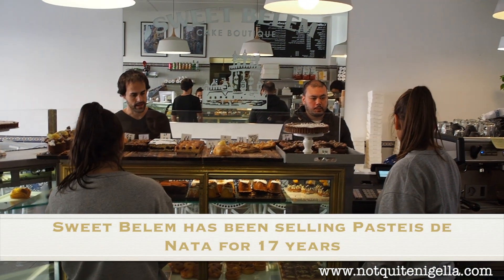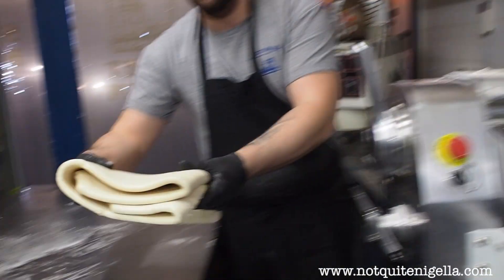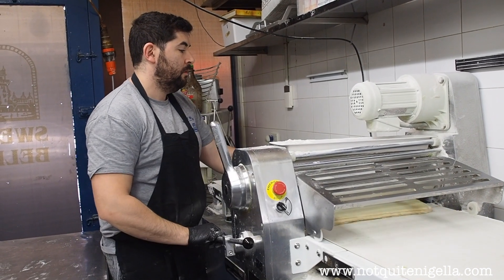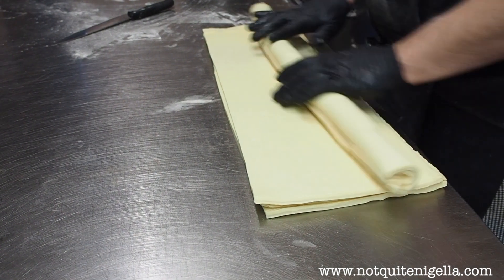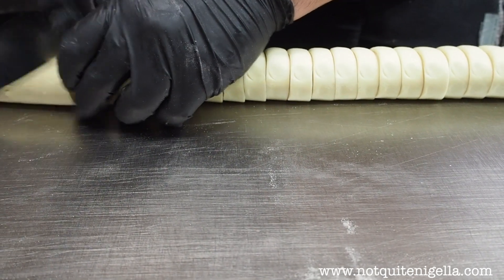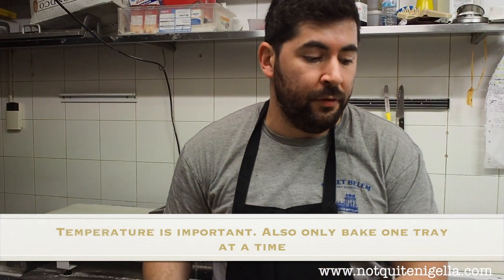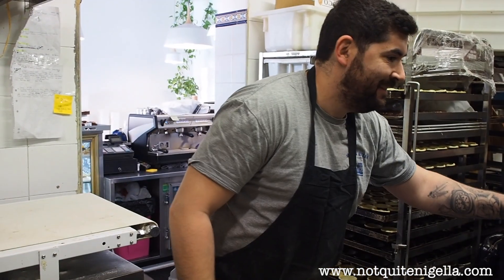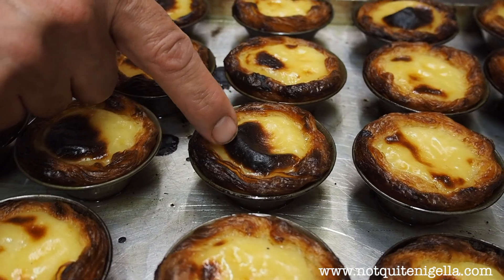Making Pasteis de Nata or Portuguese Tarts at Sweet Belem, Petersham, Sydney